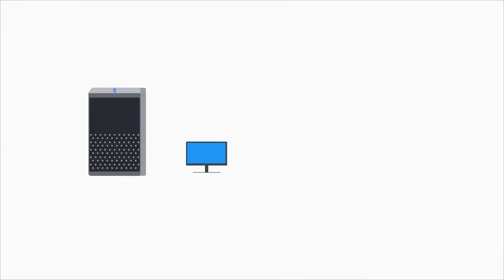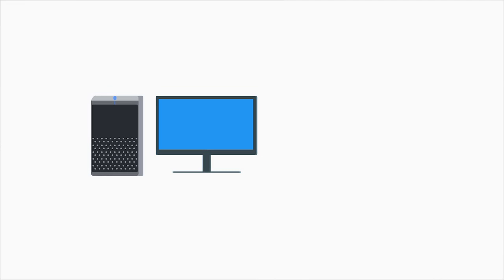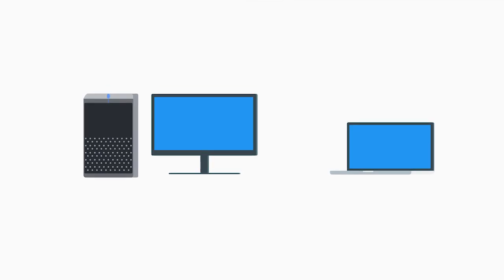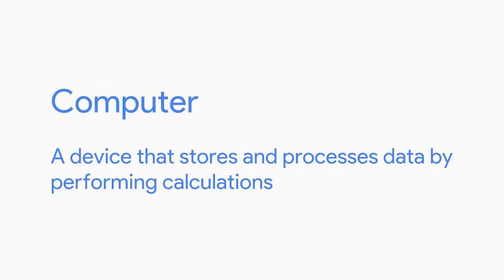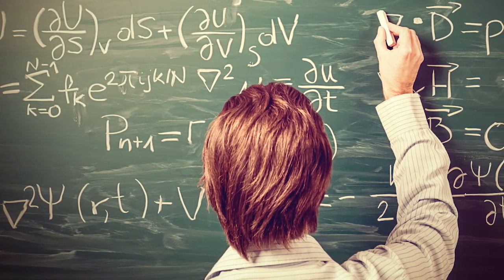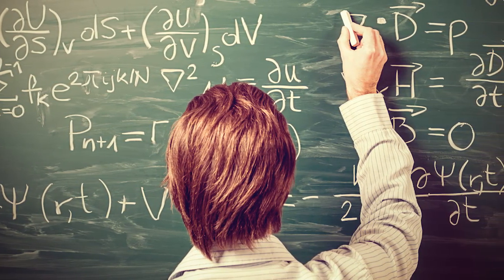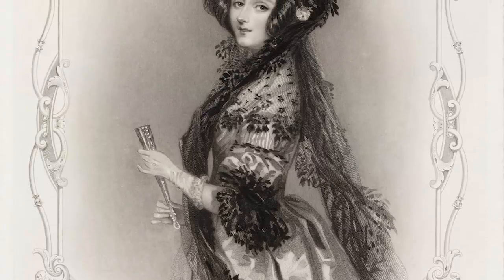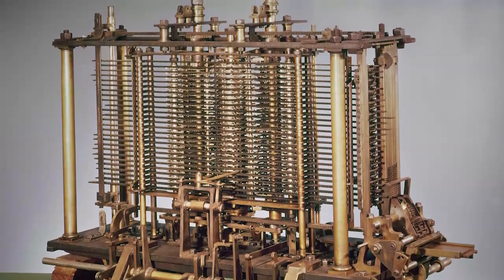From Abacus to Analytical Engine - Technical Support Fundamentals from Grow with Google #5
This video is part of an online course, Technical Support Fundamentals, from Grow with Google. to get access to the full course. This course is part of the Google IT Support Professional Certificate that prepares you for an entry-level role in IT support.

About this course:
This course is the first of a series that aims to prepare you for a role as an entry-level IT Support Specialist. In this course, you’ll be introduced to the world of Information Technology, or IT. You’ll learn about the different facets of Information Technology like computer hardware, the Internet, computer software, troubleshooting, and customer service. We’ll go through what a technical interview could look like, and provide tips on how to best prepare for one. This course covers a wide variety of topics in IT that are designed to give you an overview of what’s to come in this certificate program.

By the end of this course, you’ll be able to:
● learn how applications are created and how they work under the hood of a computer.